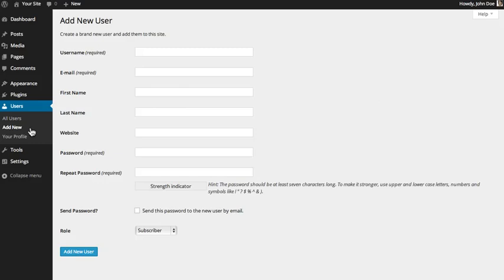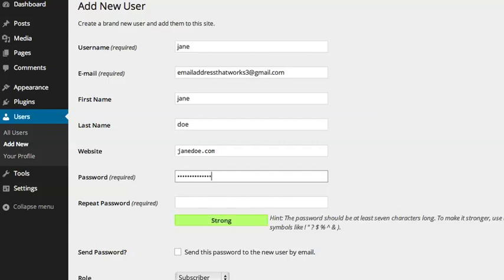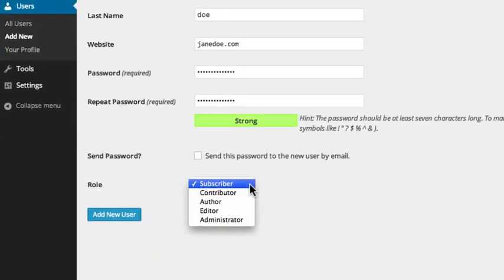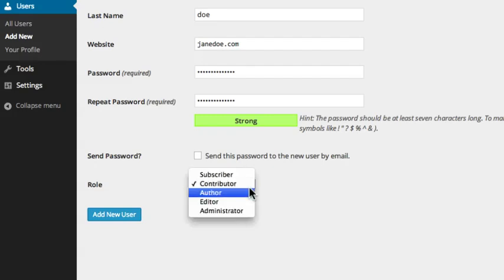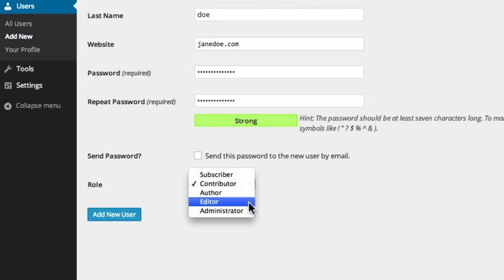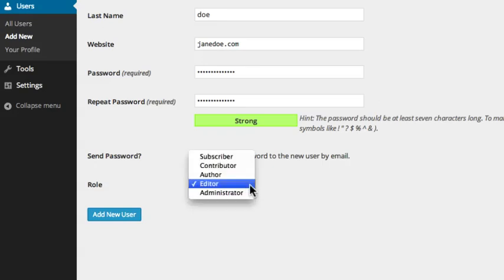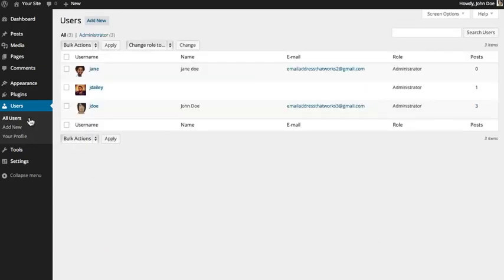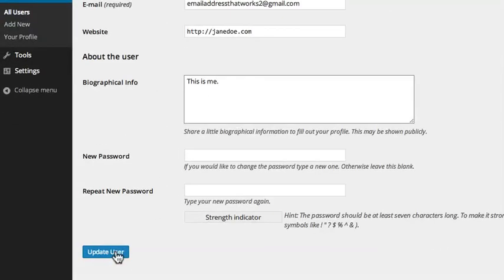How to Create & Edit User in WordPress